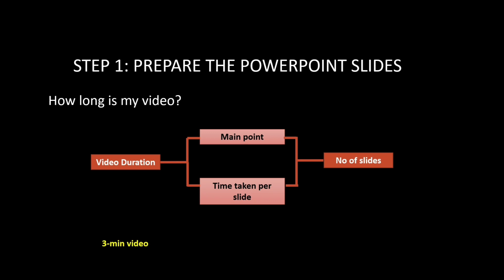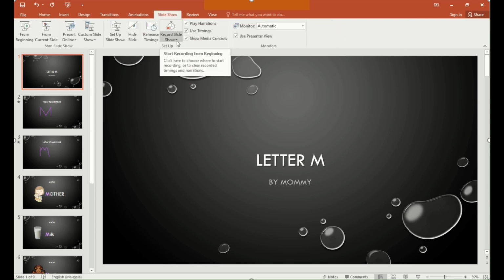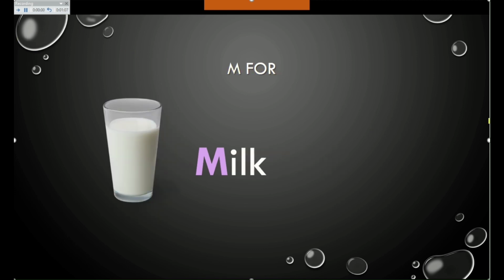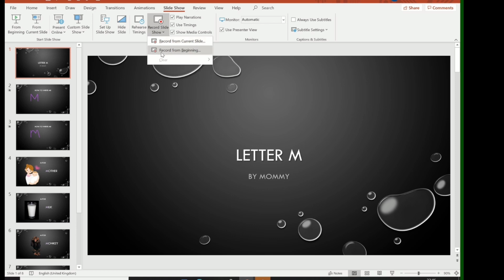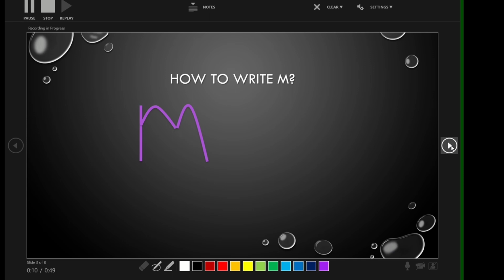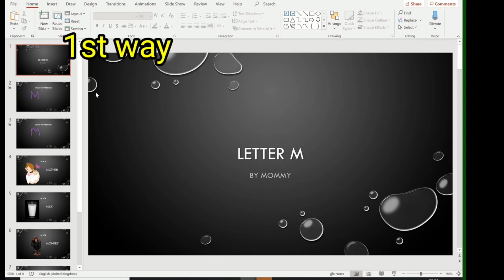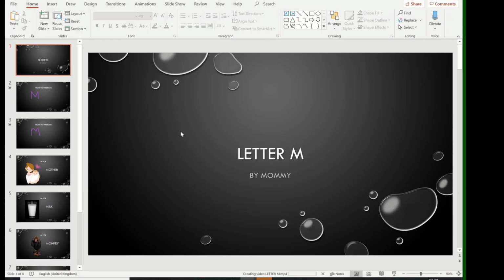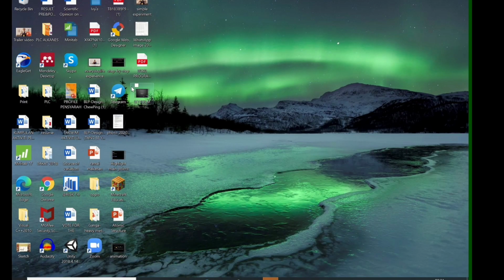How to make a video using PowerPoint?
In this video, I share how I make videos from PowerPoint 2016 and PowerPoint 365.